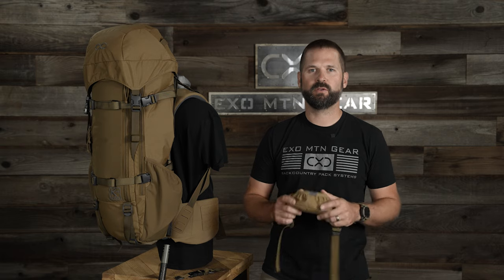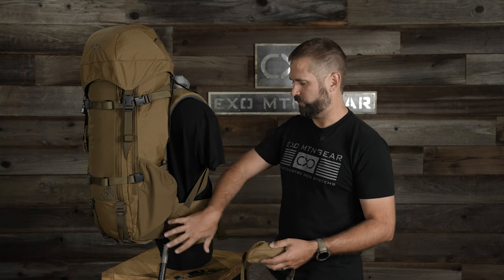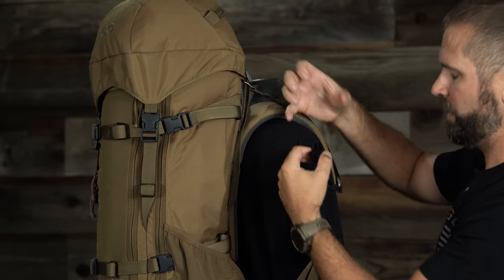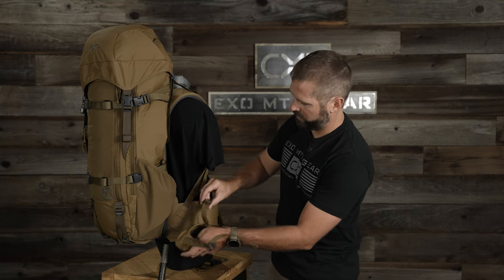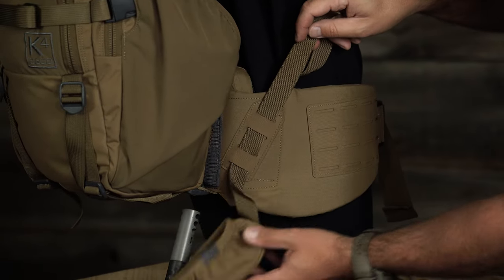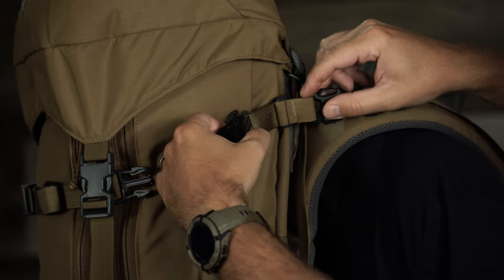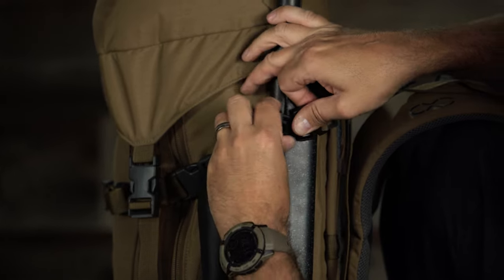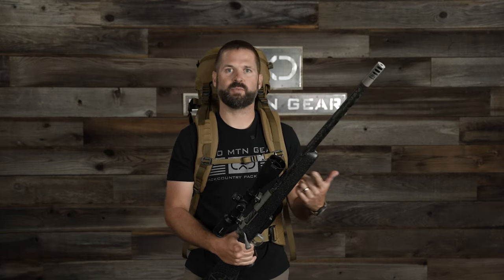K4 Quick-Release Rifle Carrier — Overview & Installation — Exo Mtn Gear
The Quick-Release Rifle Carrier for K4 Pack Systems keeps your rifle attached securely to your pack, while also enabling rapid access to deploy the rifle while wearing the pack. The rifle remains close to your body, offering optimal weight distribution and ease of access, without any interference or instability. Built-in adjustability allows you to customize the height of the rifle's vertical position.

Unshakable security. Uncompromising freedom of movement. Ultimate access.

0:00 - DESIGN OVERVIEW
0:53 - "LOWER" DETAILS
3:00 - "UPPER" DETAILS
3:29 - PACKING MEAT
4:28 - INSTALLING THE LOWER
6:58 - INSTALLING THE UPPER
8:59 - INSTALLING THE RIFLE
10:17 - QUICK-ACCESS TECHNIQUE